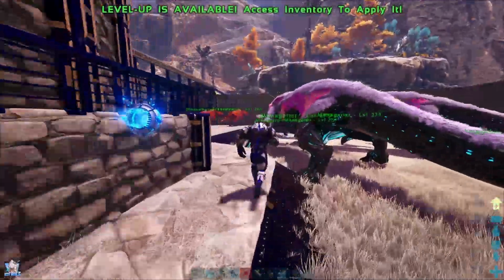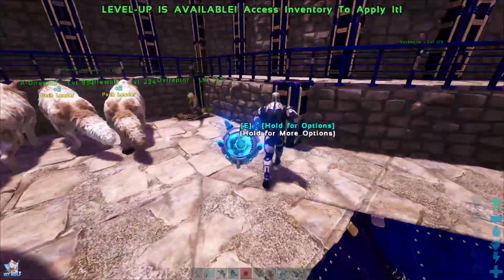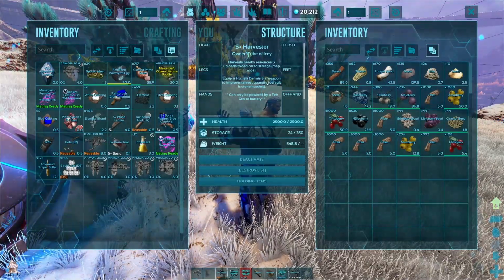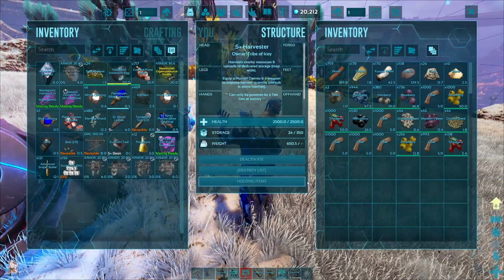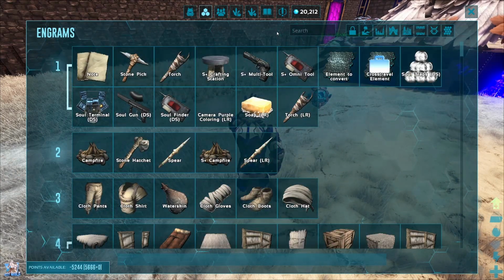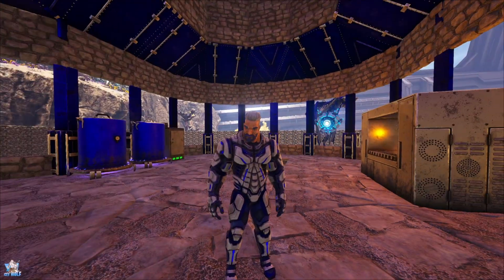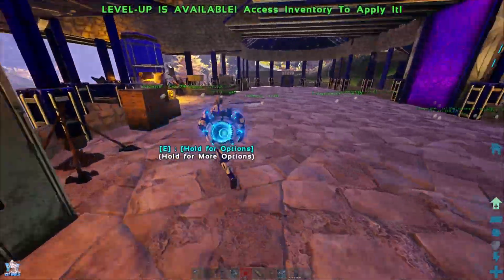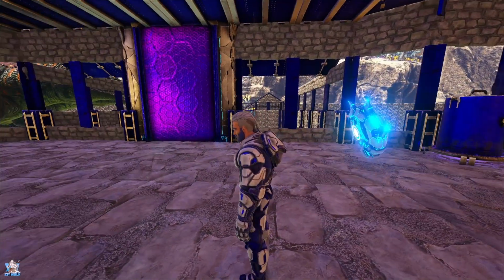ANNOUNCEMENT AND CHECKING OUT THE S+ HARVESTER!!! - GENESIS PART 2 - ARK SURVIVAL EVOLVED Ep17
Checking out the newest addition to S+ and a base tour and announcement